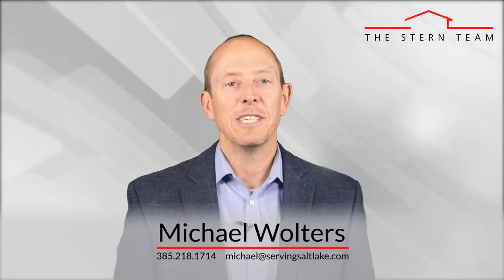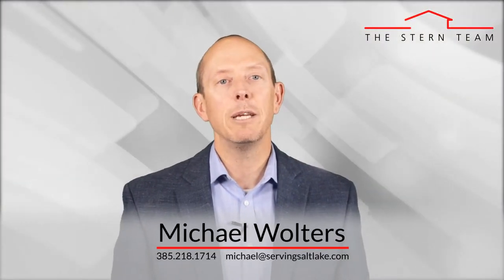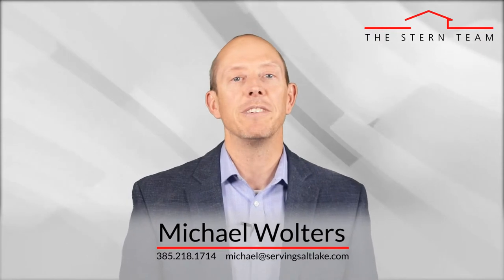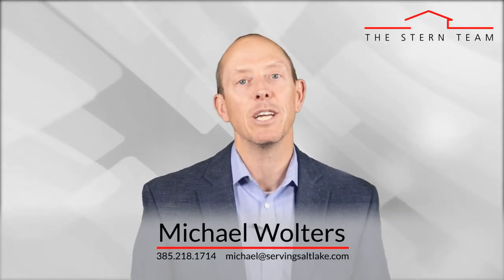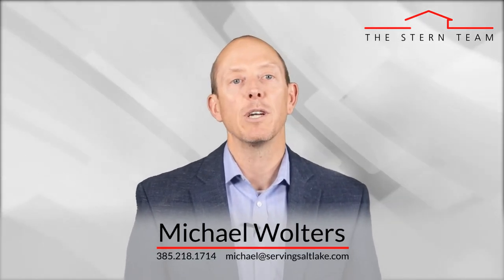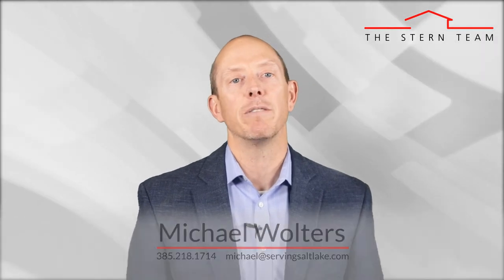The Stern Team: 6 Ways to Prepare Your Home for Sale This Spring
Joshua Stern
The Stern Team

TRANSCRIPTION: